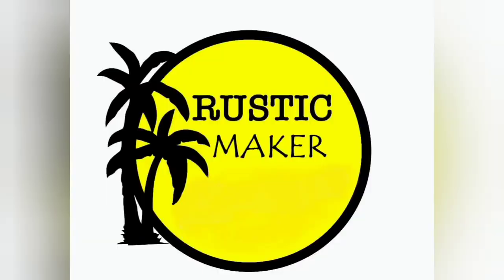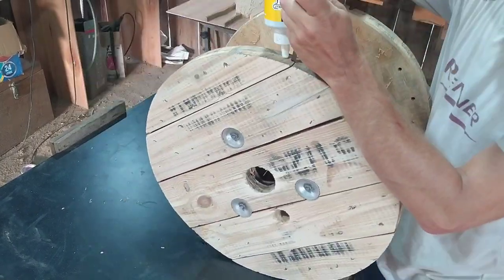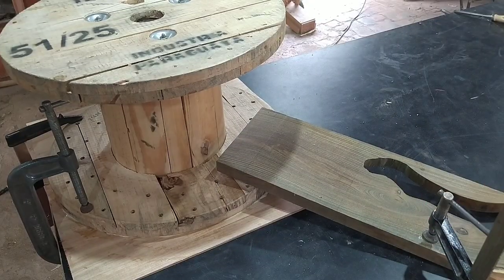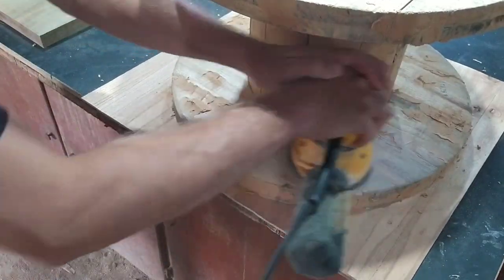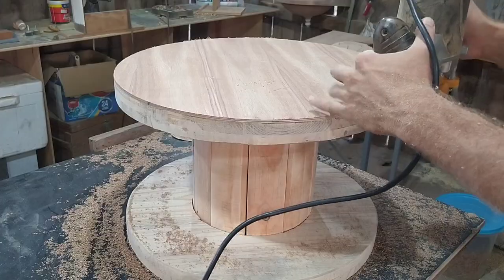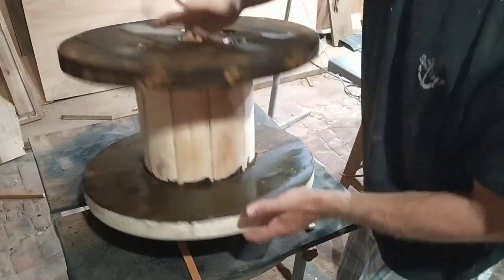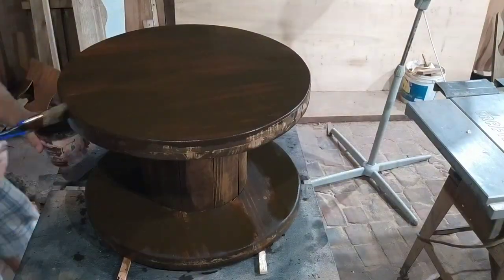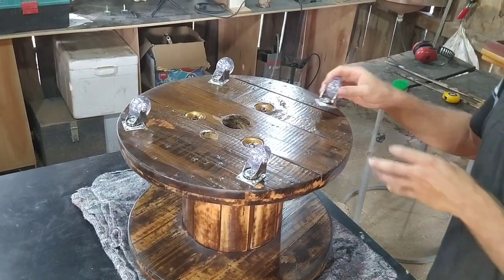Cable Spool Mini Table - Coffee Table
This project was a lot of fun to make. It’s simple, cheap and makes a great gift for all you DIY Folks out there. The only down side to this Coffee table is that there is a lot of sanding involved in order to make it look nice, but other than that it’s a great project for beginners.
I thank you all for the support I’m getting.

Yard Sale - Silent Partner